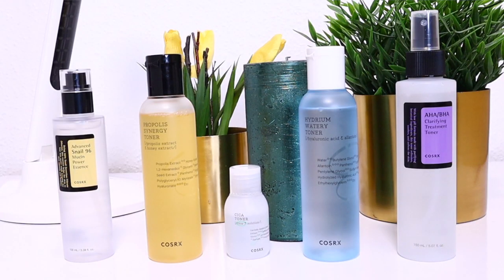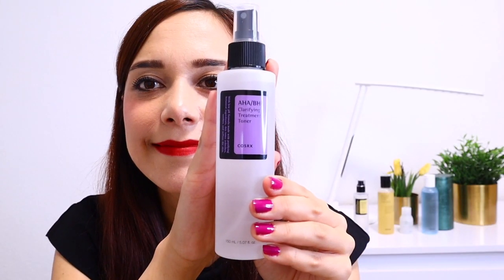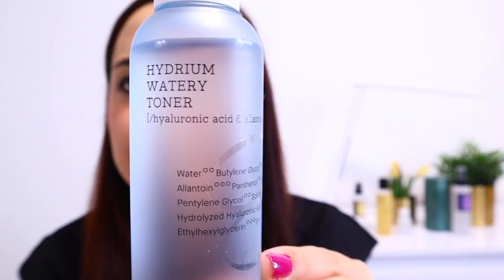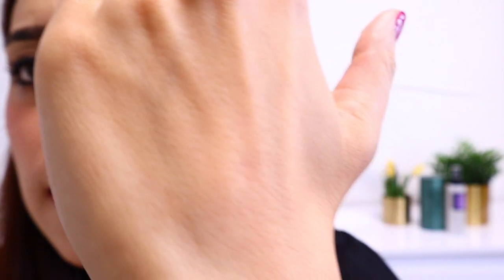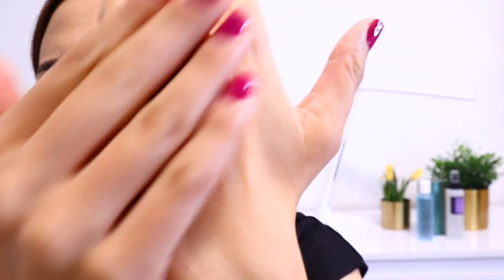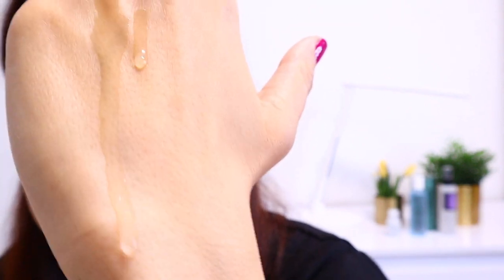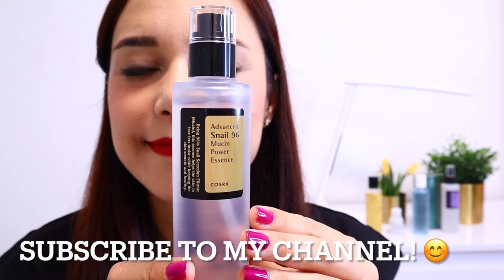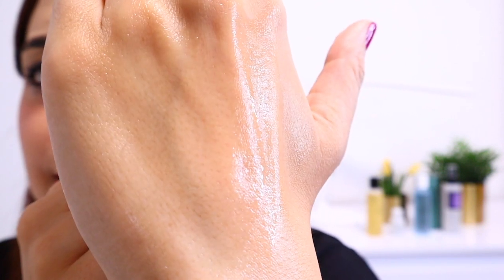REVIEW: COSRX AHA BHA, Hydrium, Cica, Propolis Synergy TONER & Snail 96 Power ESSENCE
Hi wonderful people,

in this video I review & compare following products from COSRX:

Advanced Snail 96 Mucin Power Essence
Propolis Synergy Toner
Cica Toner
Hydrium Watery Toner
AHA/BHA Clarifying Treatment Toner

Cheers,
Nesi